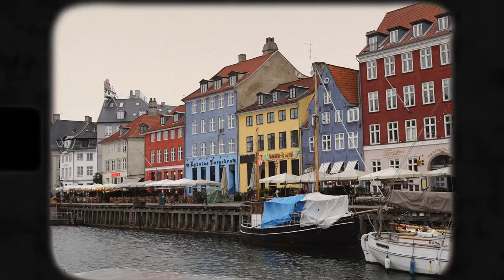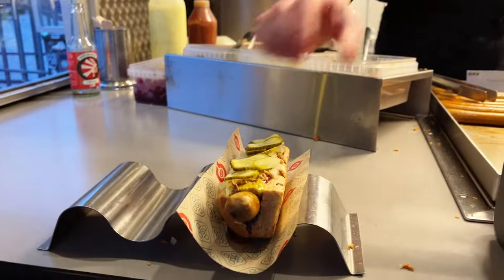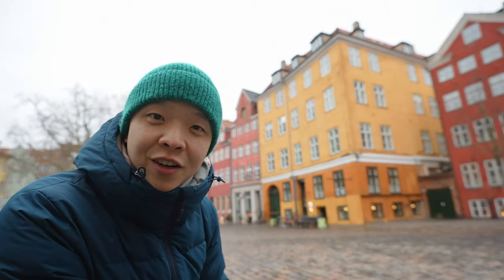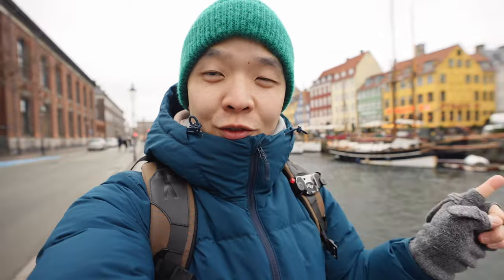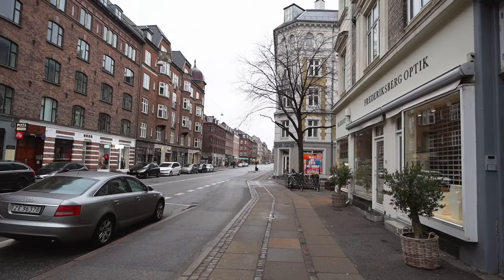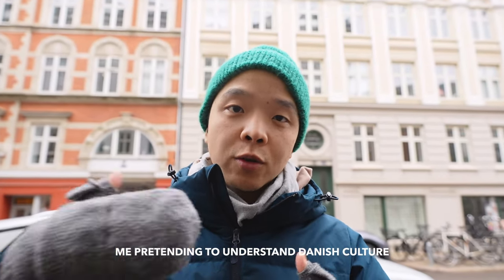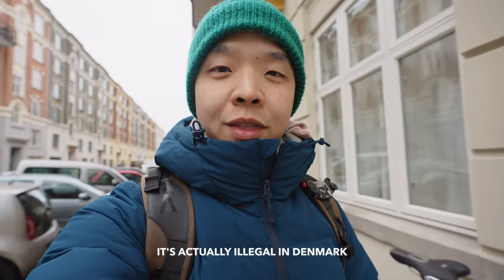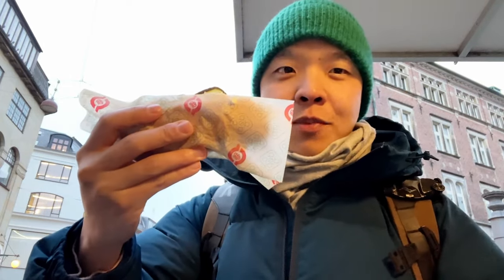48 hours in COPENHAGEN solo travel | cafes, danish pastry, food hall, what to eat, denmark vlog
I spent 48 hours in Copenhagen trying all the Danish food and exploring the different neighborhoods!

The first cafe I went to was called Buka Bakery where I got this super creamy pistachio & croissant-like pastry. So sweet and so yummy! I then spent the morning wandering the streets and all the houses were so pretty and colorful! It's such a vibe walking around Copenhagen.

Then I made it to Nyhavn, which is the most popular view of Copenhagen with the colorful houses by the wharf. It definitely is one of the most beautiful row of houses in Copenhagen even though it's super touristy. I made my way to Torvehallerne, which is a food hall, and tried different Danish food and restaurants. I had a chia bowl and congee from Grod, smorrebrod from Rort, and chocolate from the local shop! Copenhagen also has a lot of design studios. I spent an afternoon checking a few out and got some ceramics to bring home with me.

The next day, I started at Hart Bageri, which is a bakery opened by the former head baker of Tartine in San Francisco. The hotdog bun was delicious and the bread was so flaky! I walked around the more low key and hip neighborhood of Norrebro and window shopped the vintage stores.

In the afternoon, I climbed up the Christiansborg Tower to get a panoramic view of the entire city. I then visited Christiana, which is a free commune area where they self-govern independently of Copenhagen and the rest of Denmark. Super interesting place and very intriguing to visit.

Overall, Copenhagen was beautiful and a lovely city to spend a weekend!

0:00 Intro
0:34 AMS to CPH
0:58 Day 1 Copenhagen
1:32 Buka Bakery
2:08 Copenhagen Streets
2:33 Nyhavn
3:06 Torvehallerne Food Hall
3:48 Design Studios
4:02 Hart Bageri
4:31 Grod
5:13 Christiansborg Palace & Tower
5:22 Christiana
6:24 Danish Hotdog

MY GEAR
📷 Sony a7iii
📷 Sony 16-35mm f2.8 G Master Lens
📷 Tamron 28-75mm f2.8 Lens
🎤 Rode VideoMicro Compact Mic
🤳 Joby Gorilla Pod
🤳 Neewer Desktop Mini Tripod
🎈 Peak Design Capture Clip
🎈 Peak Design Clutch Strap